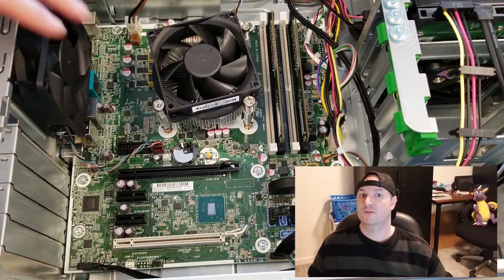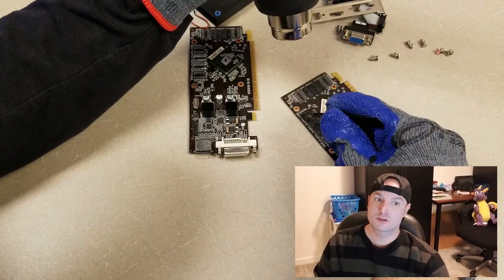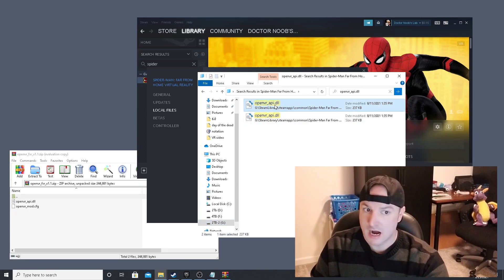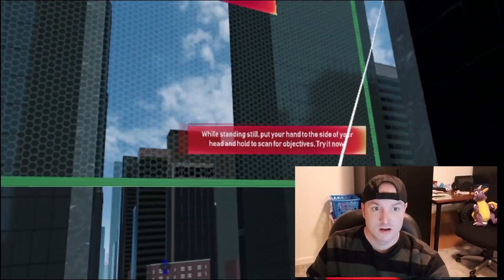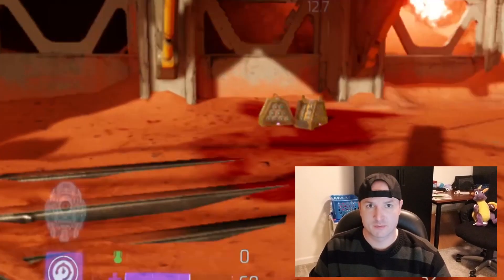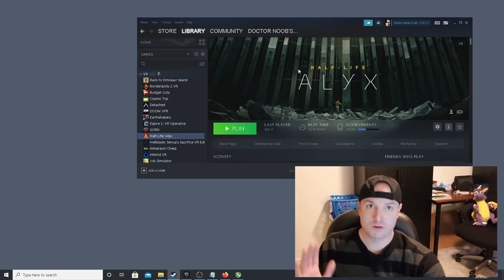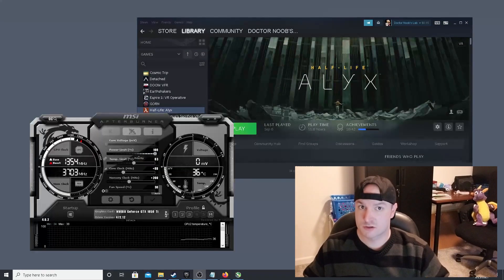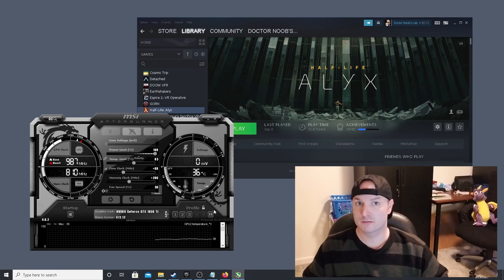🥽 Boosting VR Performance ( Tips , Tricks , & Tutorials ) - Thorns VR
Here are some tips and tricks to boost your VR performance. I also mention some alt methods and will gladly point you in the right direction if that is the route you wish to take.

Lets face it, due to the chip shortage, crypto craze, oh lets not forget the scalpers & flippers online some of us are playing VR on a potato.  I can't bring myself to pay 3 or 4 times the cost of a new video card.

Between the rising cost of VR hardware and video cards I was looking for a low cost solution to keep my aging VR setup alive and well, while I wait for my video card pre-order. I can't pay the scalper prices, They are getting crazy.

At any rate this is what I have found...

AMD FSR is an amazing VR Technology and configuration. AMD FSR works on games that were made with unreal or unity which is almost everything these days. It does not matter if you have an AMD, NVidia or even stock intel GPU all can benefit from AMD FSR. Headset also does not matter as long as it's PC VR which means even your quest 2 with a link cable can benefit.

My Mirrors:
AMD FSR v1.0

If openvr_mod.cfg does not exist simply drop it in the same directory as openvr_api.dll

If you want to try it and you have the cards here is some DifferentAutoSLI info

Games I tested:

Spiderman far from home :  Now playable & wasn't before. Prior I had low framerate and no sound.

Doom VFR : This kept crashing 5 minutes in. I was just below min requirement. Now it plays fine and is very enjoyable.

Half life Alyx: got an integrity error, not allowed to use FSR on this game due to engine incompatibly. MSI after burner & latest drivers seems to help this game as long as it's only a little push.

Hellblade VR edition: game stops at sound message, had to remove and check game integrity after. This was not originally a VR game so the mod appears to break the game.
Modifying the in game graphics settings increases the performance on this one.
Please note since the completion of this video I did finally get ahold of a 3060 at MSRP via a Best Buy drop. Got really lucky and am super thankful.

Specs: what I had & what I have now:
CPU:  i5-4590 / i5-6500
GPU: Nvidia 1050 ti / 3060 GTX
HMD: Samgsung Odyssey / Quest 2

It is interesting that we can boost performance and utilize older video cards. What I am also interested in is using stock GPU's like the one on intel chipsets. If we can get stock GPU's into decent VR applications it would open the door for so many other people that might not otherwise be able to afford video cards for VR. With software like RiftCat & iVRy, making a cheap headset is within reach for those that are interested in VR.

In Virtual Reality you can do anything, go anywhere. Visit the past the present or the future. Venture into an imaginary place or visit somewhere that reflects the real world. Be anyone or anything. Any gender , animal or creature. The possibilities are endless. Why wont you come here?